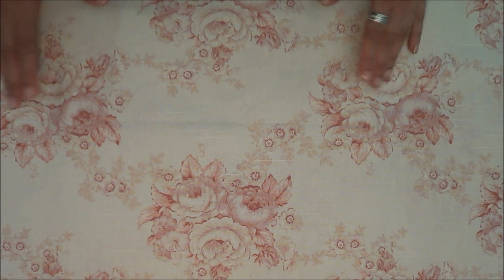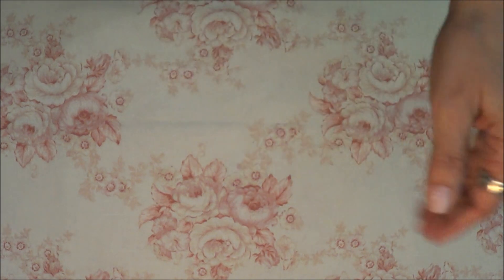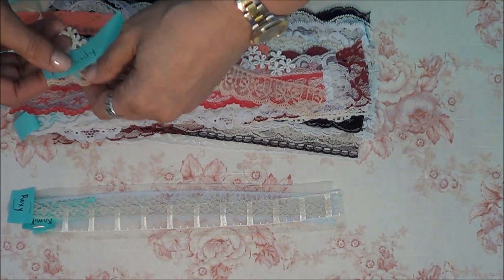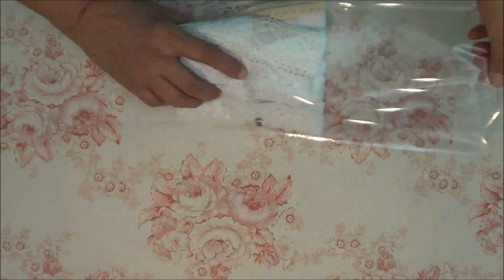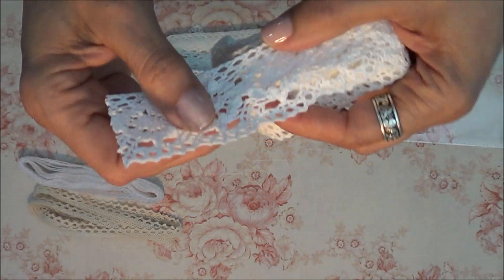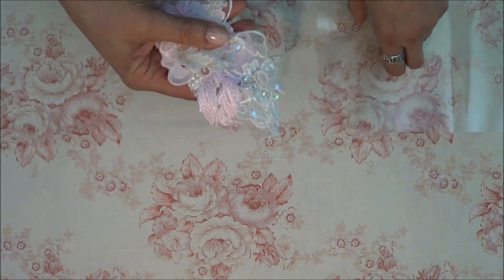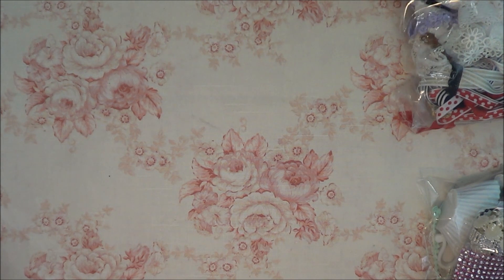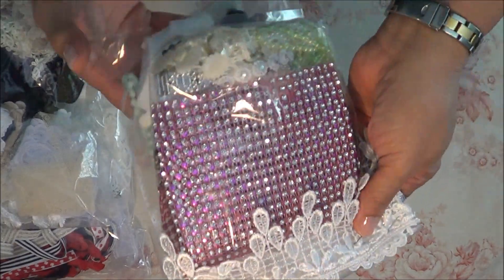FLASH SALE LACE PACKS SOLD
Hello everyone!  Welcome to NerisLaces! Take advantage of the FLASH SALE. Grab your packs now at a reasonable price. These laces won't be coming back. New ones to come!
Thank you all who purchased in the past. I really appreciate it!
1. Black Lace  SOLD
2. White Pack  1 left
3. Cotton Trims  2 left
4. Small Pack Applique SOLD
5. Large Pack Applique 3 left
6. Sheer/New SOLD
7. Ribbon/ Colored Lace 2 left
8. Thin Lace  3 left
9. Sheer Lace  SOLD
10. Beige/Off White Sheer SOLD
11. Sheer/Green Mix  SOLD
12. Pack 1 Lace Scraps SOLD
13. Pack 2  Lace Scraps  SOLD
14. Embellishments 3 Left